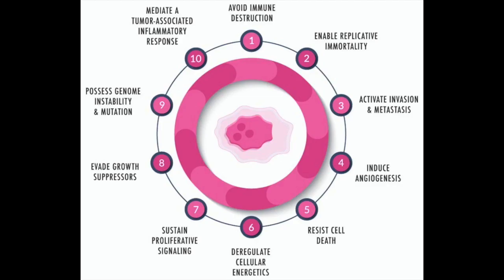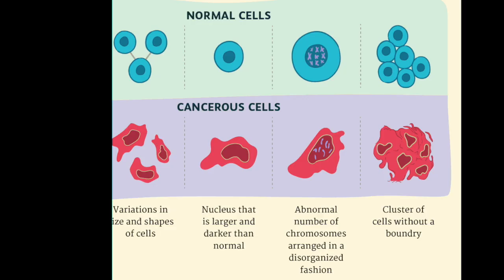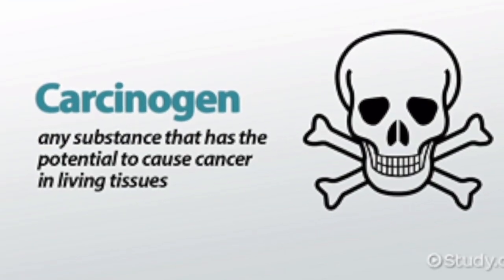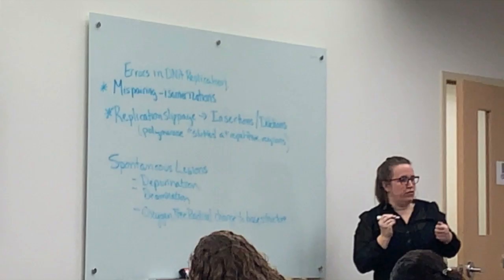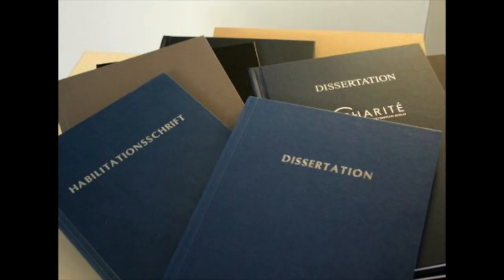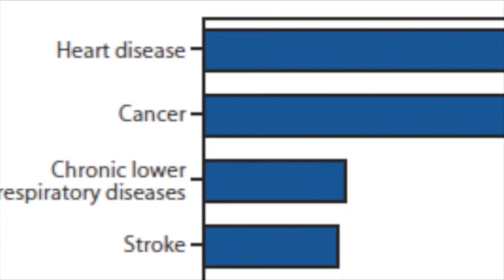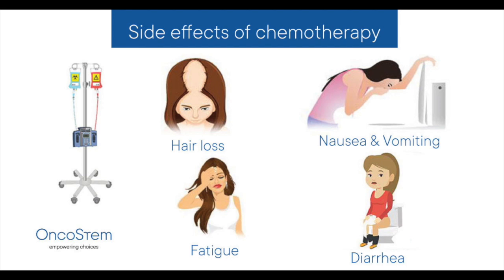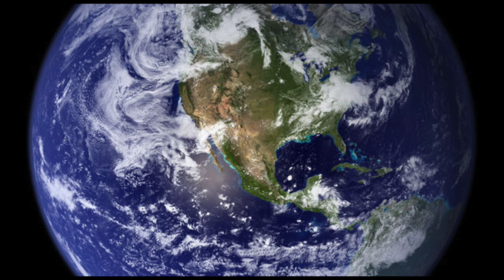Cassidy Pfister- A Brief History of Cancer Research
This video is about History final paper trailer